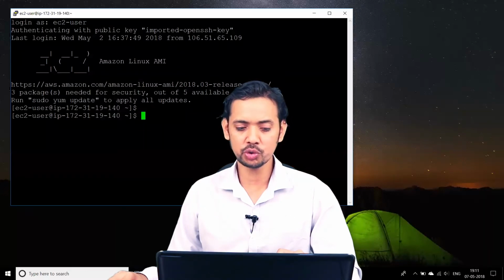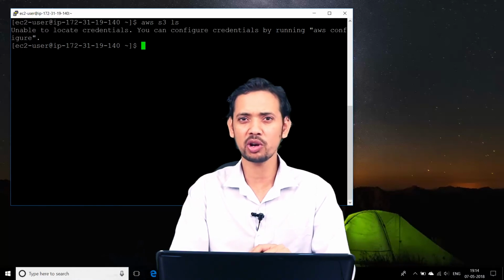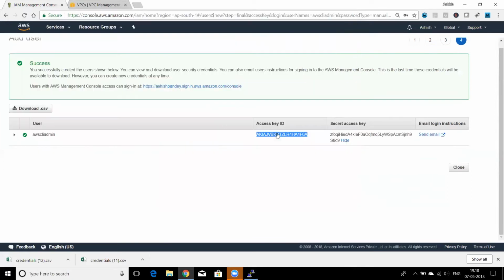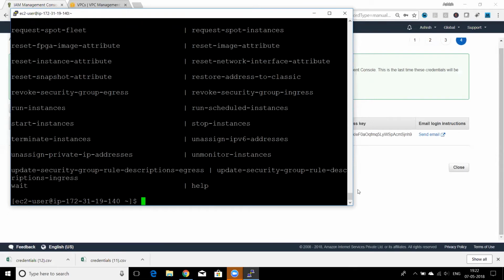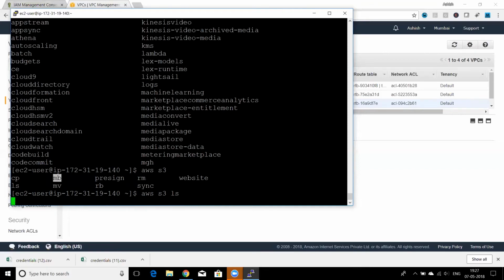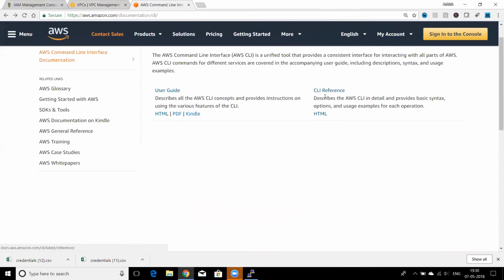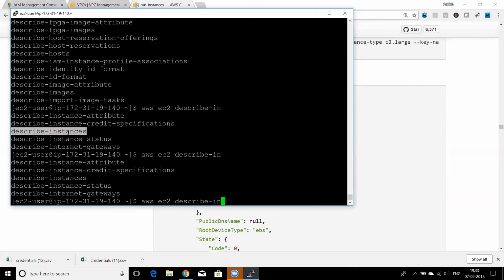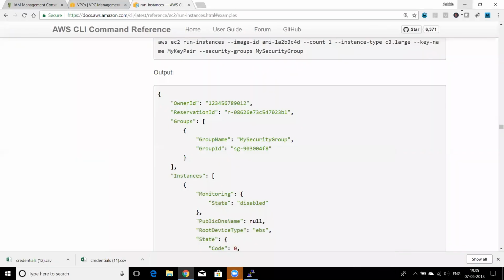AWS - CLI Tool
The AWS Command Line Interface (CLI) is a unified tool to manage your AWS services. With just one tool to download and configure, you can control multiple AWS services from the command line and automate them through scripts.

New file commands make it easy to manage your Amazon S3 objects. Using familiar syntax, you can view the contents of your S3 buckets in a directory-based listing. For example:

$ aws s3 cp myfolder s3://mybucket/myfolder --recursive

upload: myfolder/file1.txt to s3://mybucket/myfolder/file1.txt

upload: myfolder/subfolder/file1.txt to s3://mybucket/myfolder/subfolder/file1.txt

$ aws s3 sync myfolder s3://mybucket/myfolder --exclude *.tmp
upload: myfolder/newfile.txt to s3://mybucket/myfolder/newfile.txt